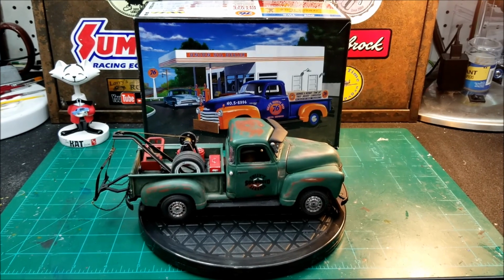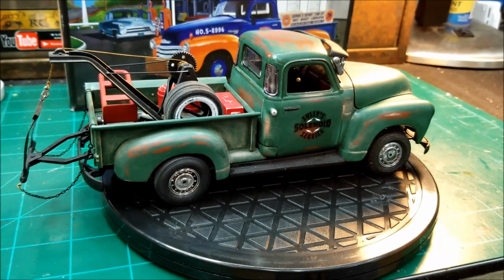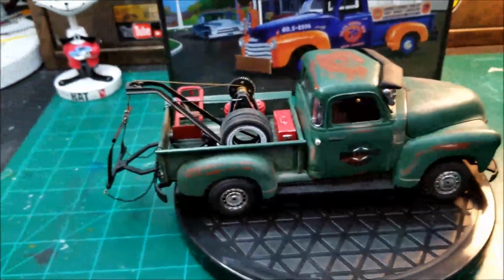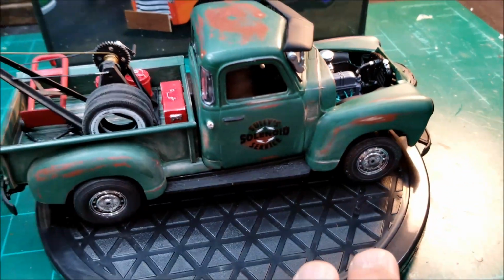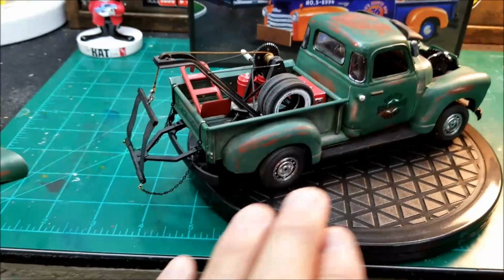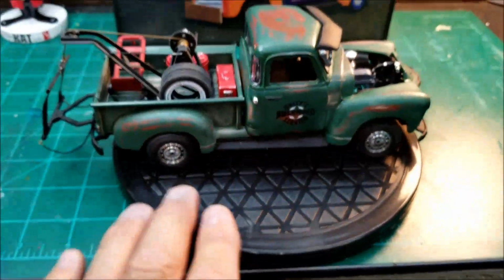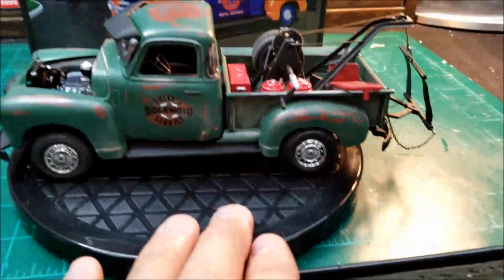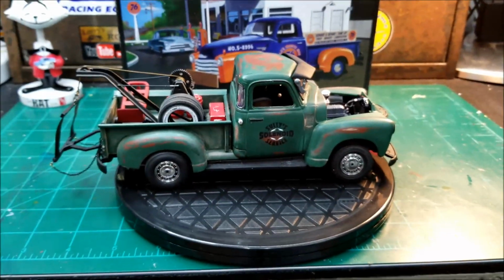1950 Chevy Dually Shop Truck Completed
Finally got the Group Build Shop Truck completed.